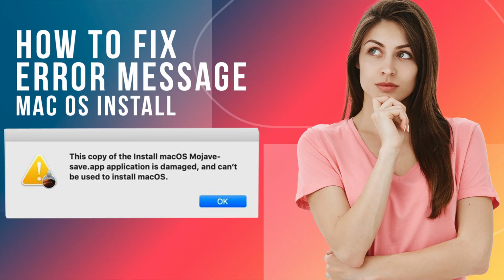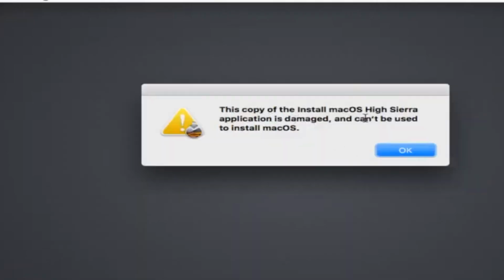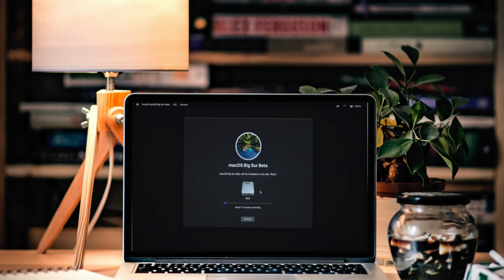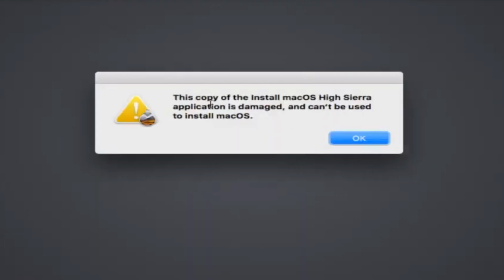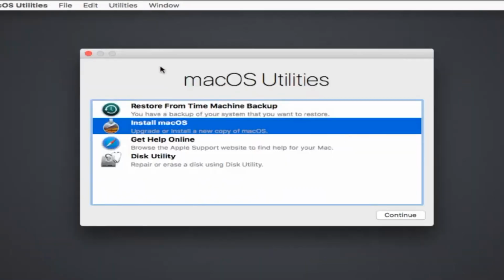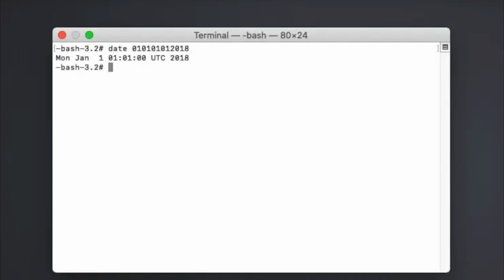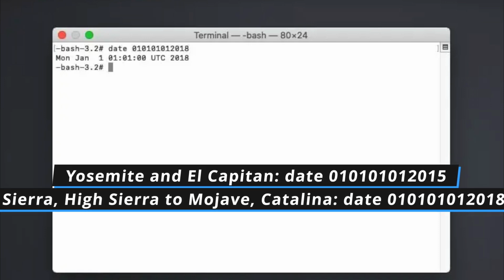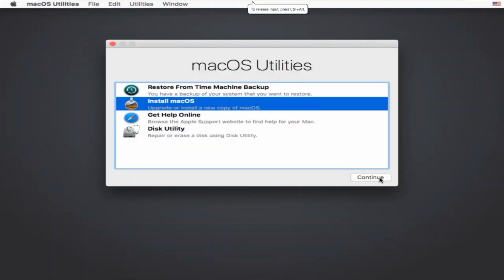How to Fix macOS application is damaged and can’t be used to install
From Yosemite and El Capitan: date 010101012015
From Sierra, High Sierra to Mojave, Catalina: date 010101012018